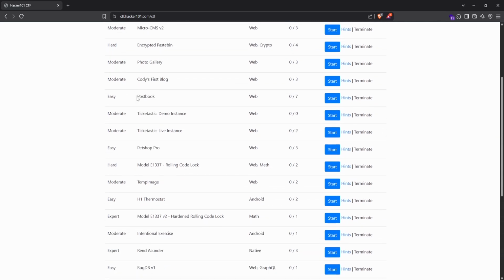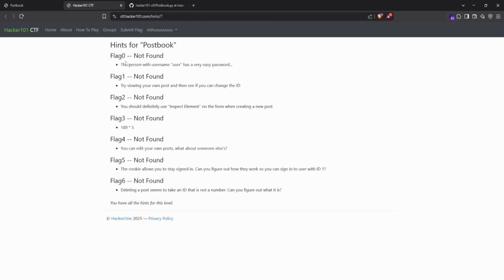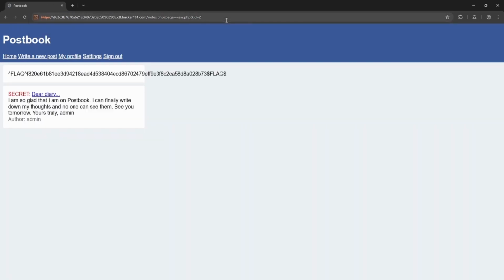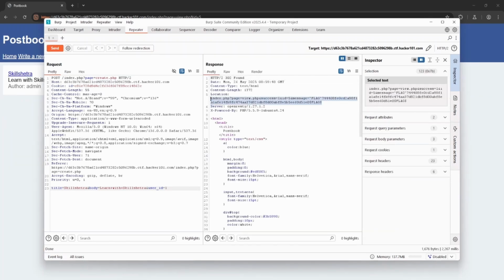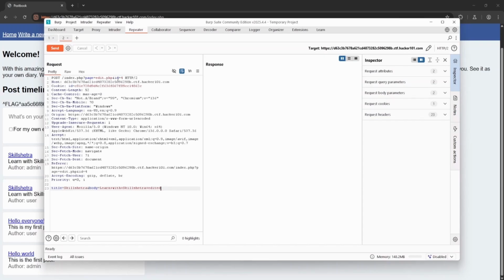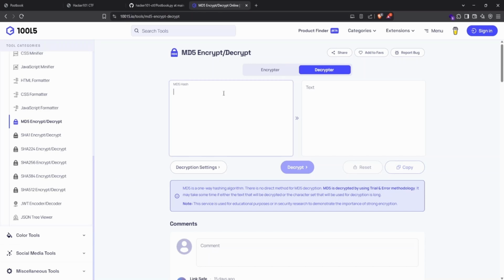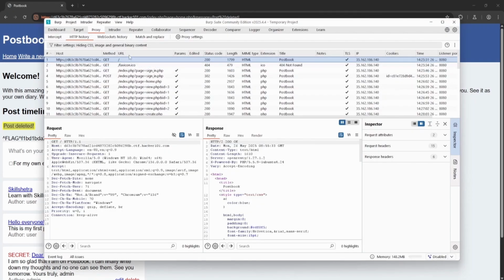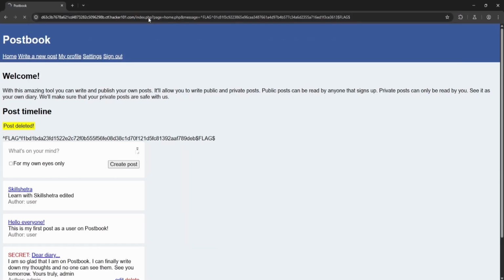Solving "Postbook" | Hacker101 CTF Walkthrough #7 | Skillshetra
Welcome back to Skillshetra!
In this seventh video of our Hacker101 CTF Walkthrough series, we dive into solving the "Postbook" challenge. This CTF level tests your web application security skills, focusing on identifying and exploiting vulnerabilities commonly found in real-world apps.

🧠 What you'll learn in this video:
Reconnaissance and analyzing the target
Bypassing authentication or access controls
Identifying web vulnerabilities
Exploiting weaknesses to capture the flag

📚 Whether you're a beginner in ethical hacking or brushing up for your next CTF, this step-by-step guide will help you understand the logic behind each move.

00:00 Introduction
00:40 Finding First Flag
00:56 Finding Second Flag
01:24 Finding Third Flag
02:00 Finding Fourth Flag
02:14 Finding Fifth Flag
02:42 Finding Sixth Flag
03:28 Finding Seventh Flag